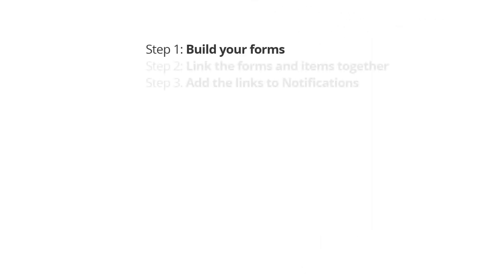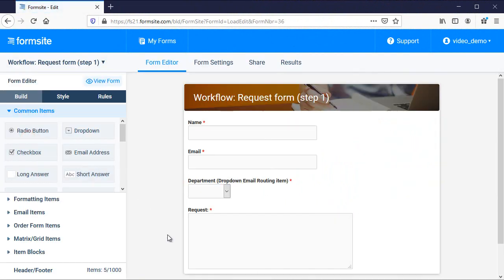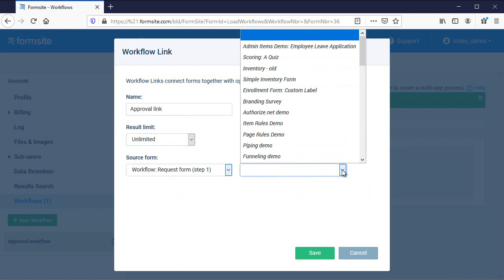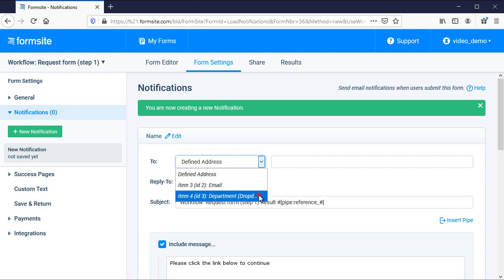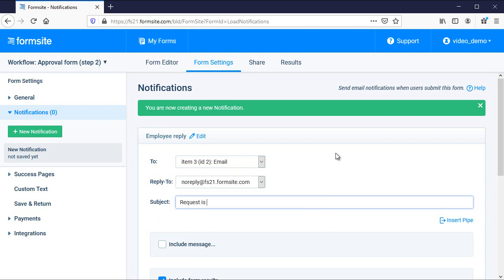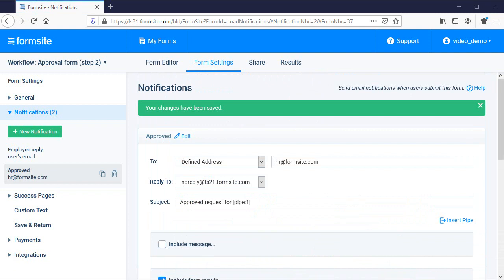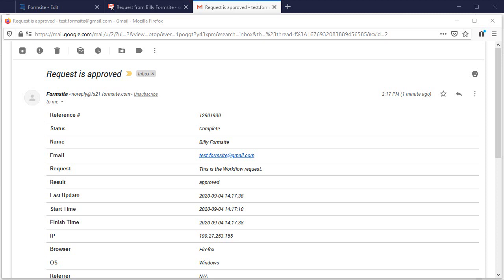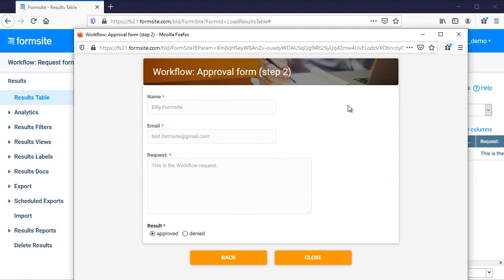Workflow connects forms and passes results values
Use our Workflow feature to link two or more forms together to create follow-up forms, approval forms, and more.